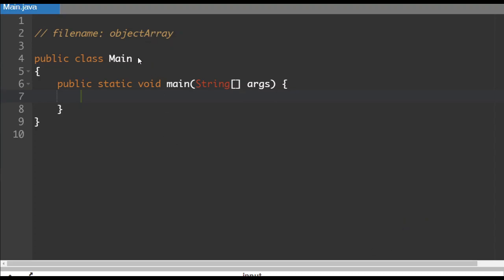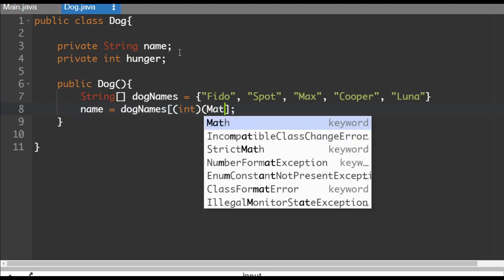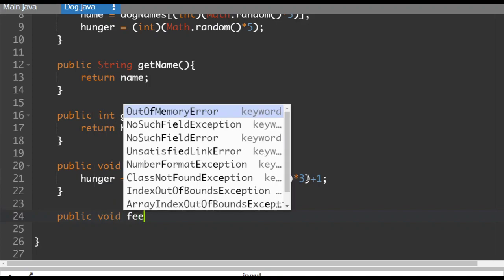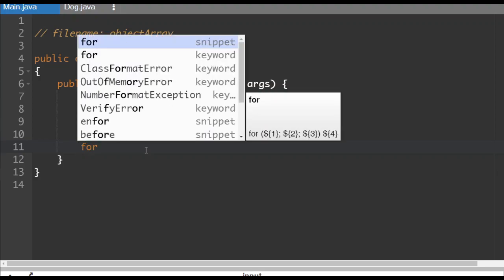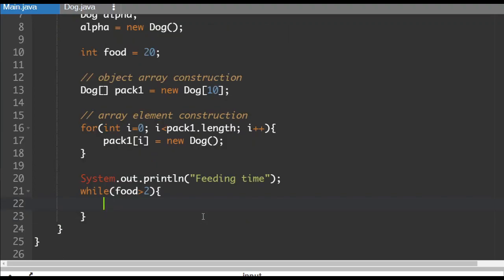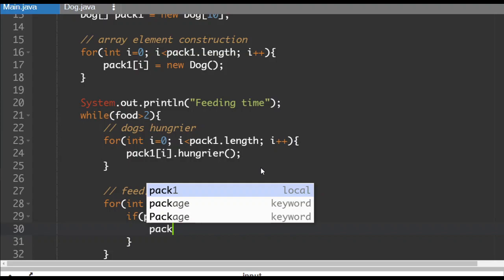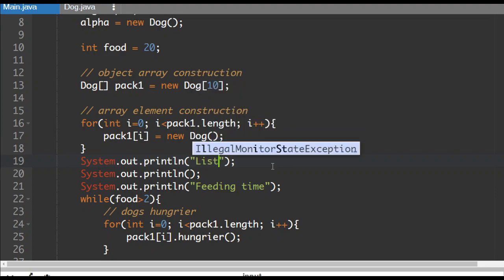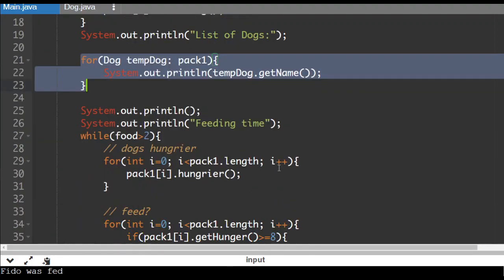Java Arrays Lesson 08) Arrays of Objects